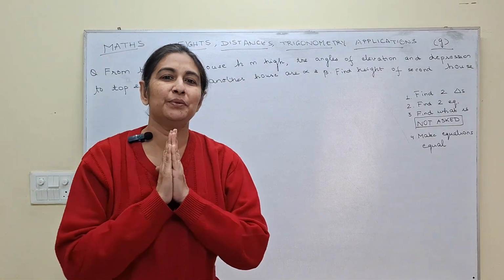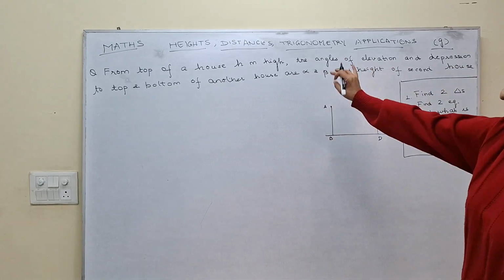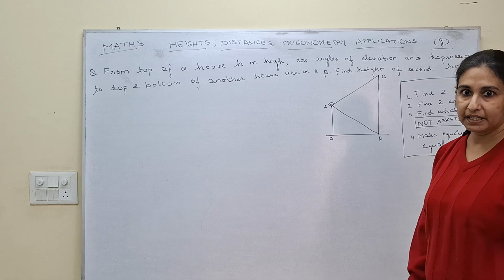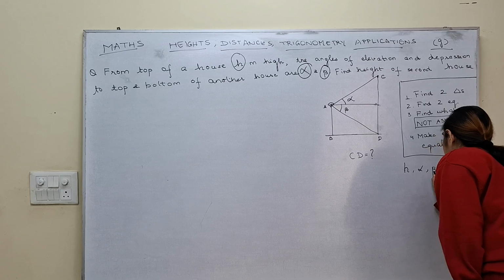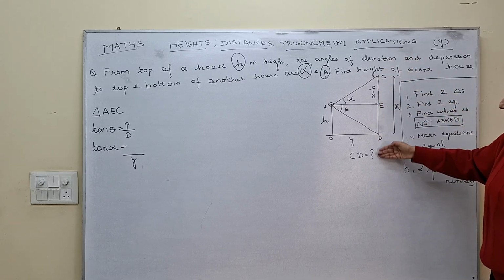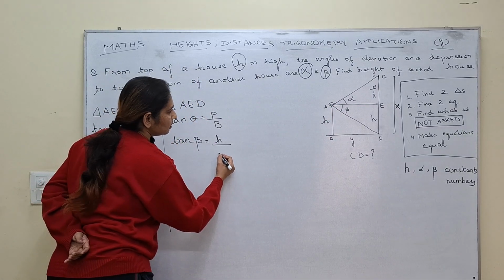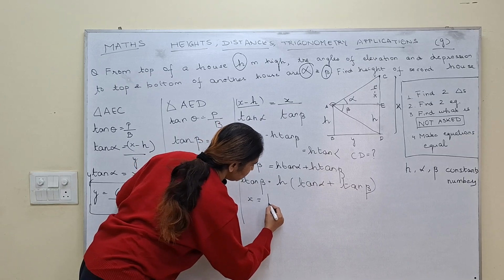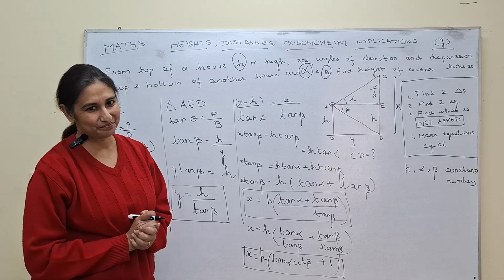HEIGHTS. DISTANCES. TRIGONOMETRY. APPLICATIONS( g) no values given. MATHS. class 9...10